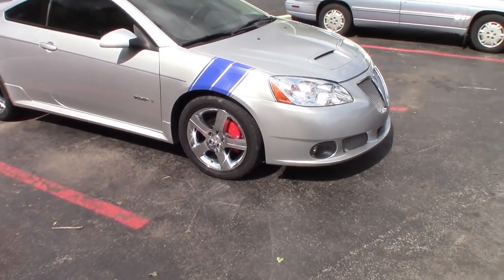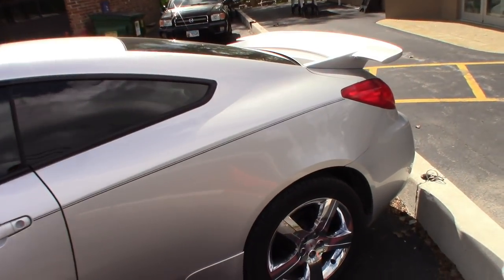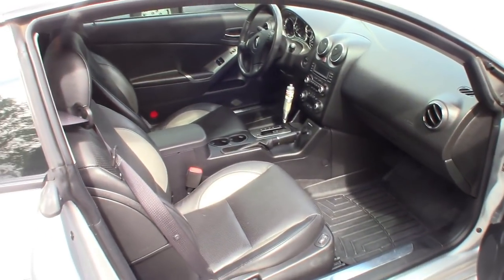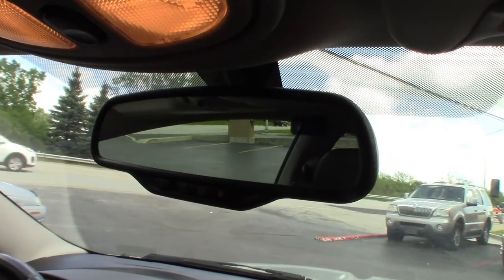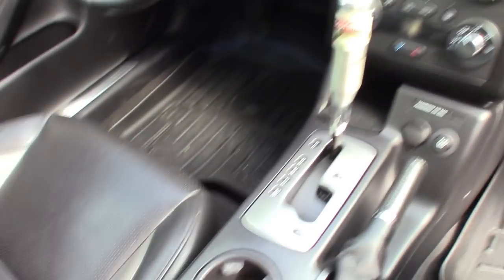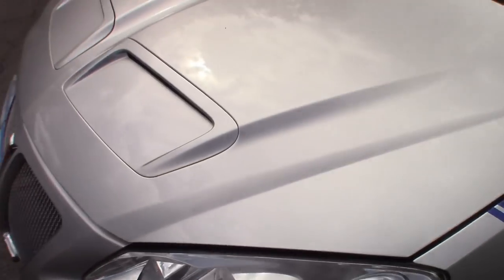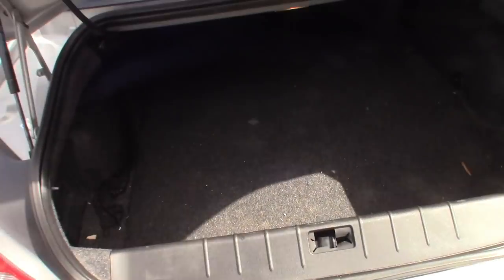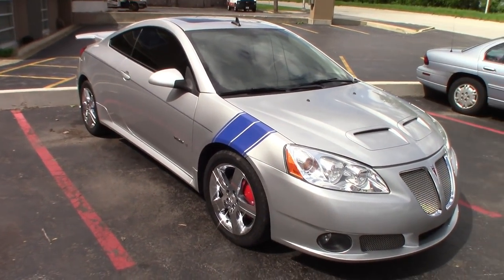Flip What's Next?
Let's keep this thing rolling.
Picked up another one for the flip series.
Got
2009 Pontiac G6 GXP for $300usd
has bad motor.

Vehicle: "$300"
Used engine: "$1200"
Bringing This One Back to life: "Priceless"

What should we do to this one?
Smoked tail lights and headlight? cold air intake? exhaust? LED's?